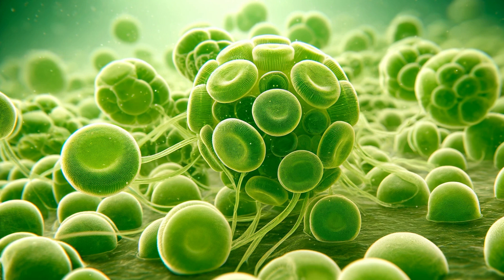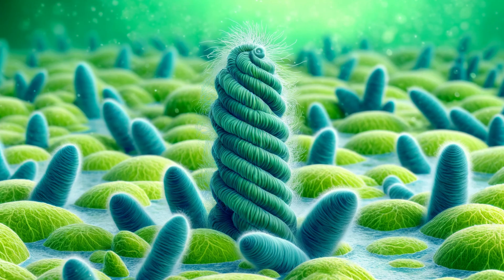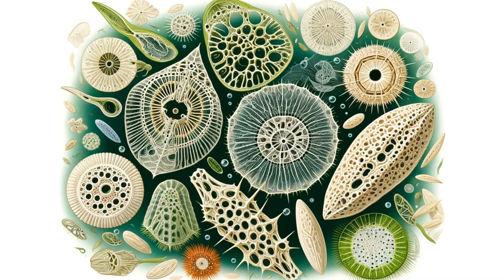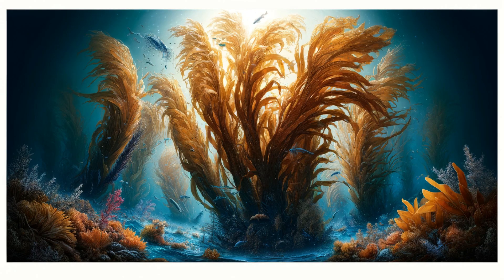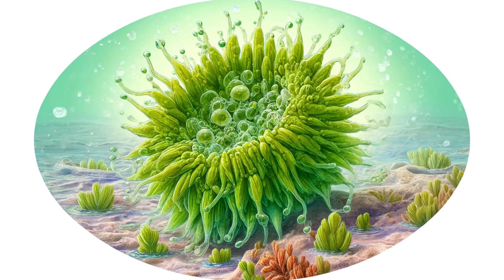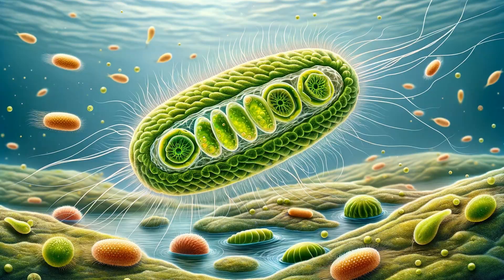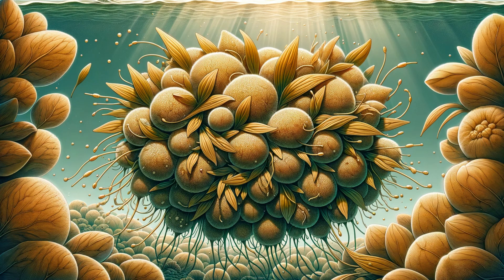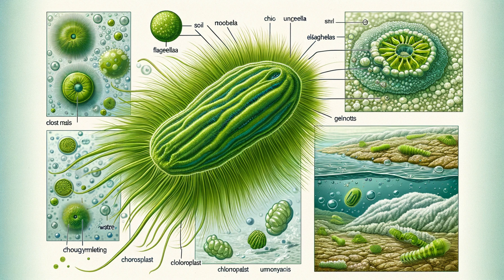10 Types of Algae You Need to Know About: Nature's Hidden Gems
10 Types of Algae You Need to Know About: Nature's Hidden Gems
Explore the fascinating world of algae in this informative video! We dive into the details of ten different types of algae, from the nutrient-rich Spirulina to the essential Diatoms, and discover their unique characteristics, habitats, and significance. Whether you're a marine biology enthusiast, a student, or just curious about nature, this video will provide valuable insights into these incredible photosynthetic organisms.

Chlorella
Spirulina
Diatoms
Kelps
Dunaliella
Ulva (Sea Lettuce)
Euglena
Nori (Porphyra)
Chlamydomonas
Sargassum
Key Takeaways:

Understand the ecological importance of algae.
Learn about their diverse habitats and uses.
Discover how algae contribute to human industries.
Types of algae
Algae benefits
Marine algae
Algae for biofuel
Algae nutrition
Green algae
Algae species
Marine biology
Algae research
Algae facts
Freshwater algae
Algae supplements
Algae farming
Algae ecology
Algae biodiversity
Microalgae vs macroalgae
Algae habitats
Algae in food industry
Algae environmental impact
Algae biotechnology
Seaweed vs algae
Algae photosynthesis process
Algae for water purification
Algae health benefits
Algae cultivation